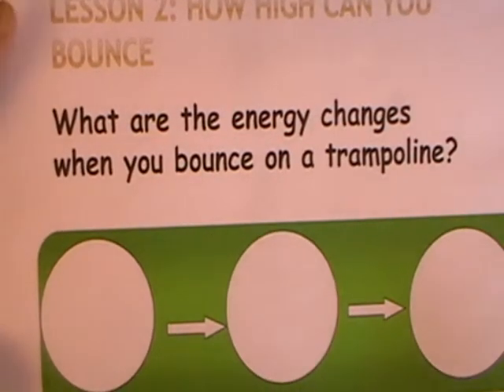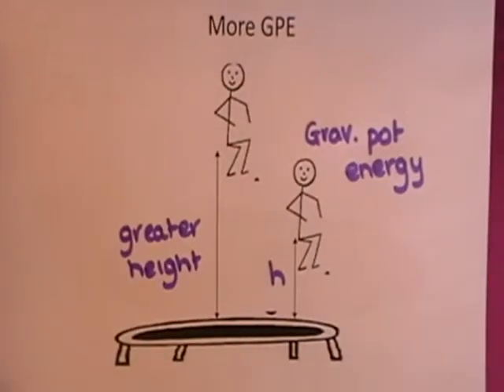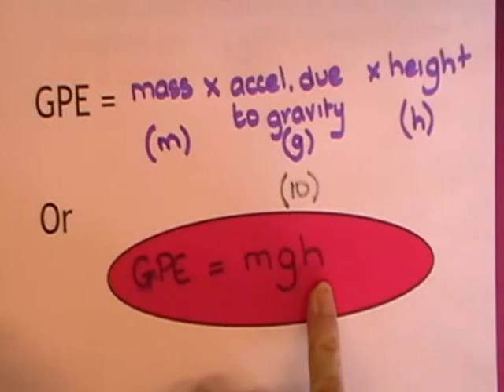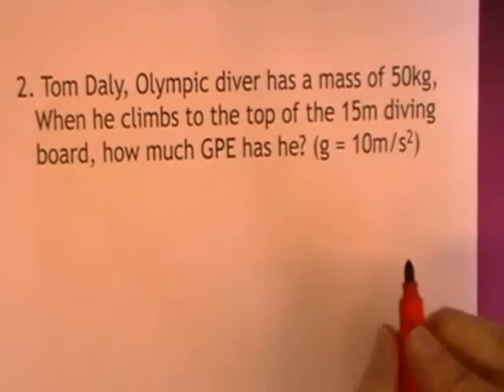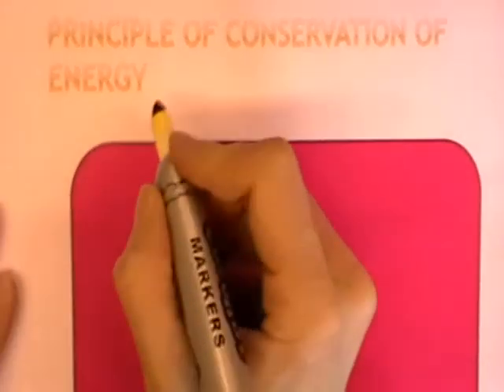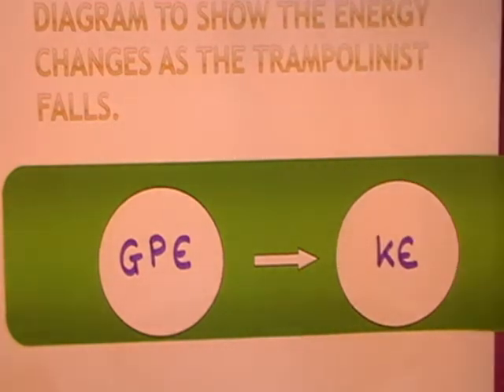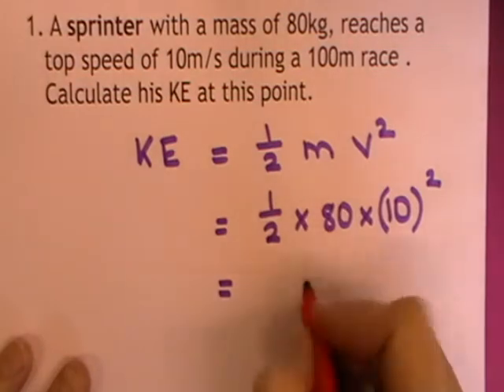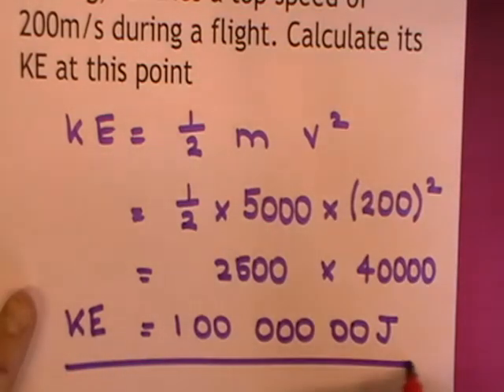Y9Physics Module2 TrampolinePhysics Lesson2 Howhigh